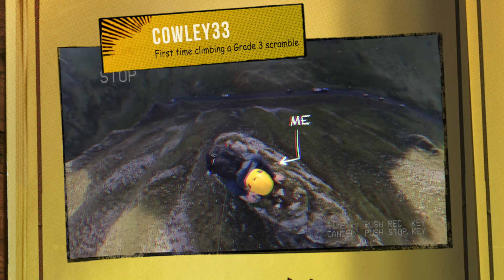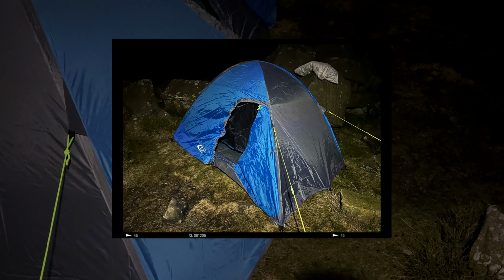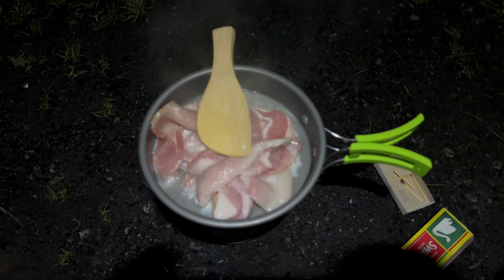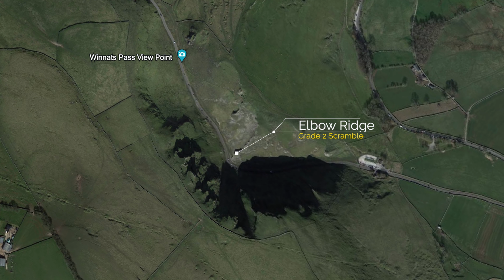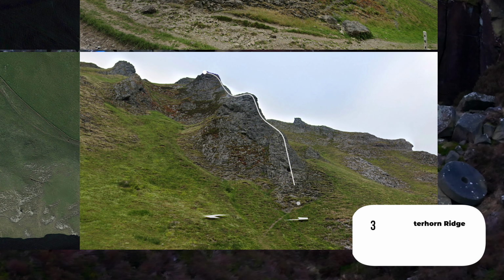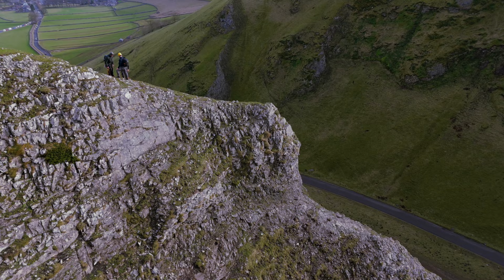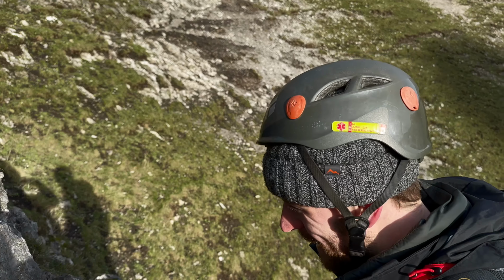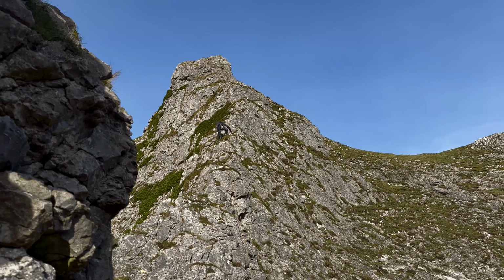My First Grade 2 & 3 Scrambles - Matterhorn Ridge - Elbow Ridge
I stepped up my outdoor game! Completing my first Grade 2 scramble, followed by immediately doing a Grade 3 scramble.

The Grade 2 scramble was Elbow ridge - (Drone shots)
The Grade 3 scramble was Matterhorn ridge - (Insta 360)

CAMPING:
(The night before - Friday)
We kicked off the weekend on Friday evening, jumping in the car and heading straight from work, camping at a quarry that Tom said was going to be a good camp site.. which in terms of being quiet and flat.. it was.

However.. in hindsight.. Quarry... ROCK. VS. TENT PEGS. (You can imagine)

It was a little more chilly than we had maybe prepped for, going down to -2C (the coldest we have camped in to date). I ended up in the camping gear you see in the video, while also wearing my:
- x2 Hiking socks
- Leggings (lycra/ sport style)
- Hiking trousers (Craghoppers)
- Long sleeve top (lycra/ sport style)
- x2 Thin fleece (Regatta)
I was in my sleeping bag with a silk liner - not a thermal liner and I also didn't use the OEX Bivvy bag (Which could have helped, but more so, would have helped the condensation from the tent!)

THE NEXT DAY:
(Saturday)
We pulled up at Winnats Pass and parked at the bottom of the road (where the two roads meet if you are following this).
Grabbed our gear, some snacks and supplies.. This is where typical 'Me' came into play.. Moving items and swapping things over, left , right & centre.. Usually being the last to be ready!
But.. we set off..
There is an info centre/ payment centre for the caves, that i quickly nipped in for the toilet.. (holding Tom & Ryan up again). Then continued 😂

We get to the bottom of Elbow ridge and as we are looking up, discussing the initial attack, getting out the rope and harnesses...
Me: "Guys.. I've left my harness at the car"
Tom: "WWheeyyy, so have I" (Thinking I'm joking)
Me: "No genuinely.. I don't have it"
Ryan: "Don't start with that sh*t  😂"
Me: "I'm going to have to go back and get it, I'll be as quick as I can"
Ryan: "I better watch you run there and back, or we are leaving without you!"
Me: (Runs off.. potentially now seeing this as a challenge  😂)
I grab my gear, jump in the car and drive back up the info centre and pay for parking there instead.

CLIMBING:     (Note these routes are littered with loose rock)
Elbow Ridge - Grade 2
This is a really fun climb, potentially more so than matterhorn ridge, due to it being a longer route. This was my first go with trad climbing gear, so I was positioned between Ryan and Tom. Ryan - placing the trad gear and Tom collecting it. The climbing is fairly straight forward (if your are confident at climbing) with some loose rock sections, that I image change this to a harder grade scramble?
(If you're more knowledgeable on scrambling grades, please leave a comment to help on this!)

Matterhorn Ridge - Grade 3
This one is a little more spicy than the first, but also shorter. It seems more like it's made up of two progressively steepening pitches. Each of the pitches start more like a slope and essentially becoming vertical at the top. Tom decided to unclip for this, in an attempt to speed up the day (as we didn't realise how much slower it is, climbing with each person moving on a rope etc. Ryan and Tom are both proficient climbers, so it's no issues for them.

The wind had started to pick up from completing Elbow ridge, so the rope probably took some of the edge off from the scrambling. However, I would definitely go back with or without a rope.

Filmed On:
Insta360 X3

00:00-00:10 - Intro
00:11-01:51 - Camping in a quarry
01:52-02:32 - Scrambling info
02:33-03:15 - Elbow Ridge - Drone Footage
03:16-07:05 - Matterhorn Ridge - Insta360 Footage
07:06-07:31 - Wind nearly blowing me over